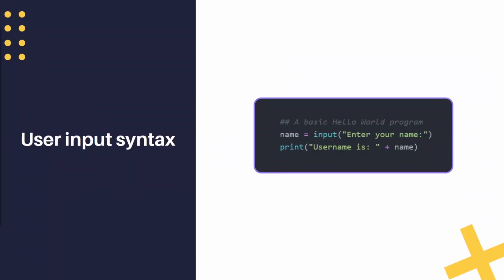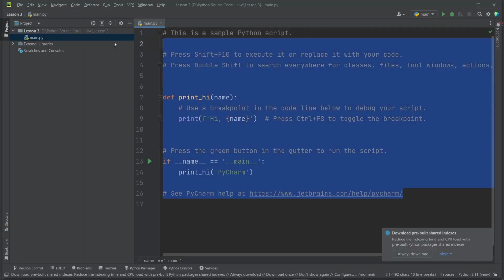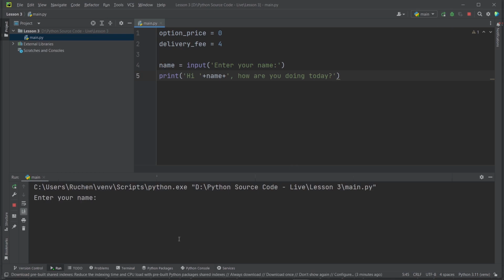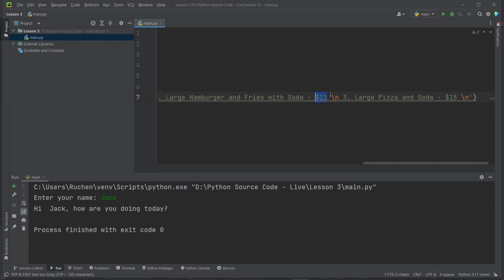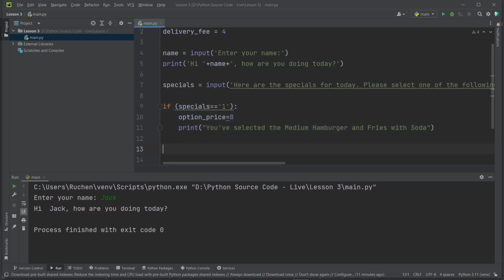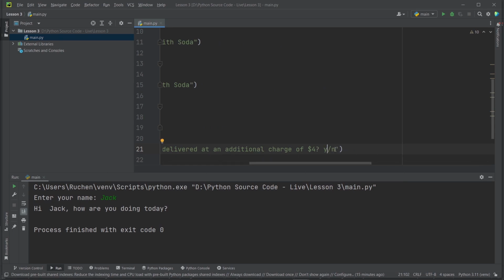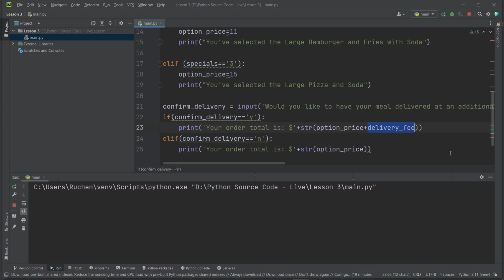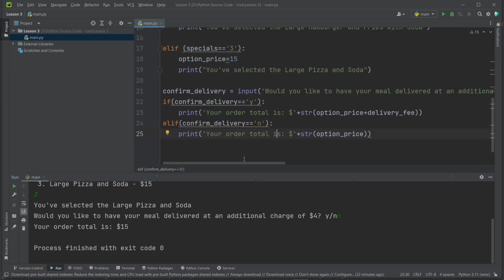Working with User Input || Job Ready Course || With Practical Demonstrations || Lesson #11